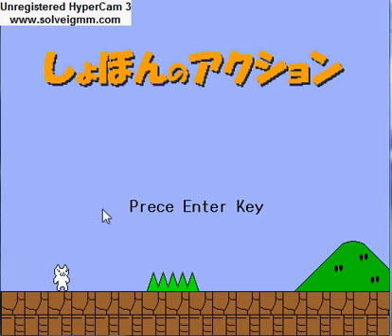Cat Mario Cheat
:D I'm so glad I don't have to get through levels to continue.